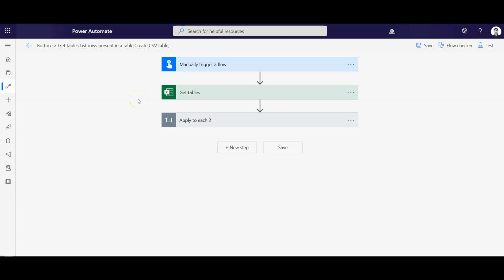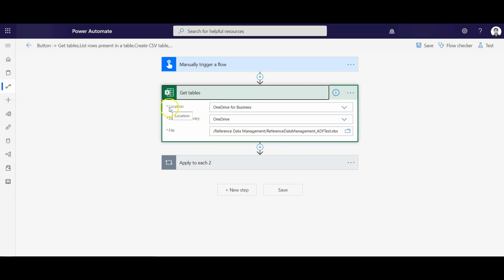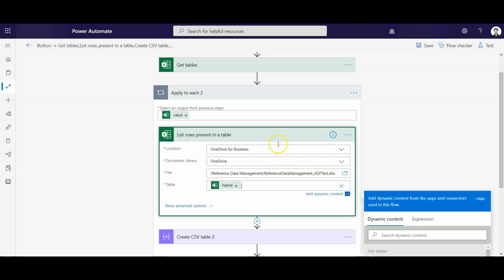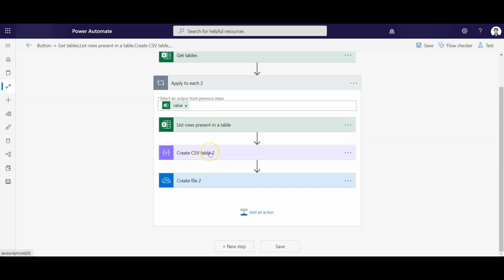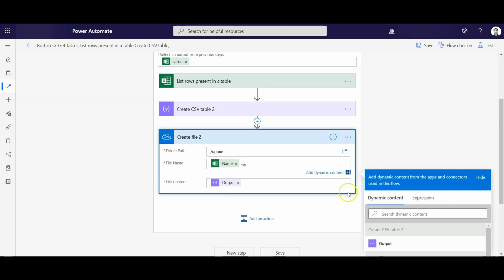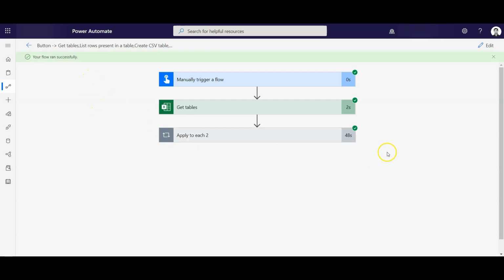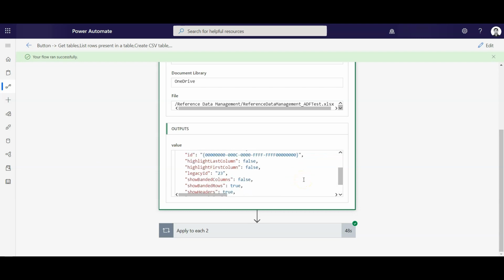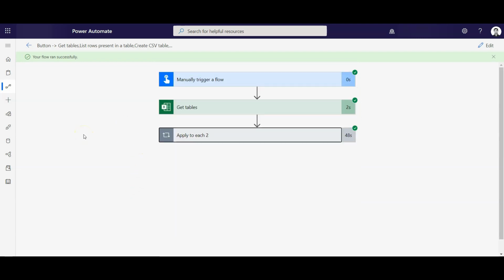Generic flow to read multiple excel tables and create csv files in OneDrive!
Detailed explanation: In this video we will learn about creating generic "Microsoft Power Automate" workflow for reading multiple excel tables and creating multiple csv files in OneDrive.